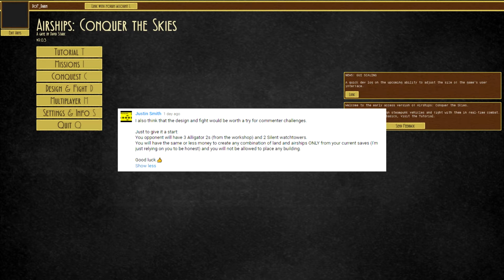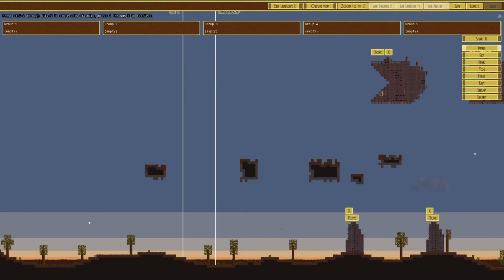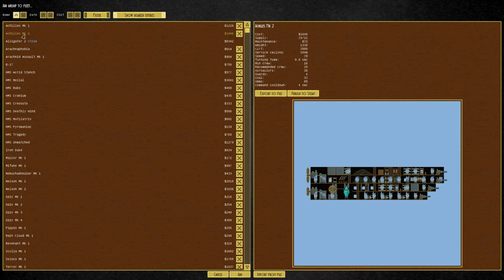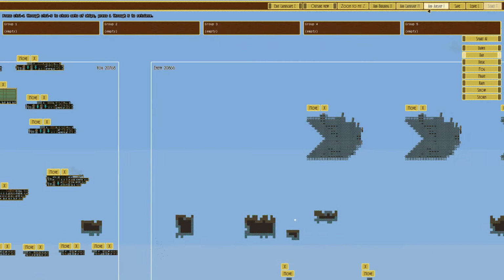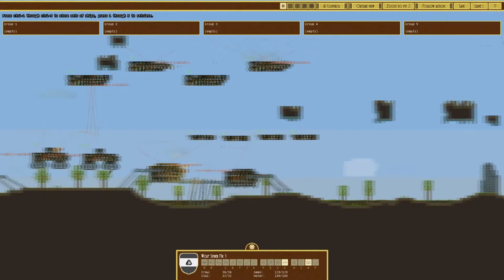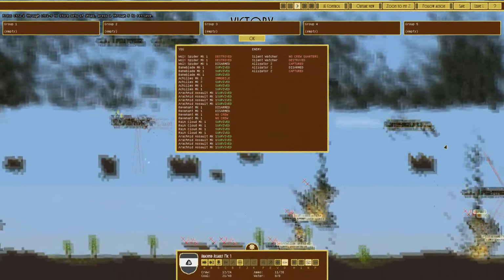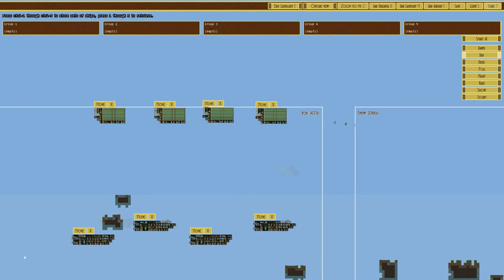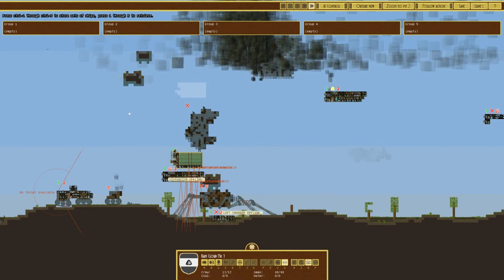Airships: Conquer the Skies - First Commenter Challenge!